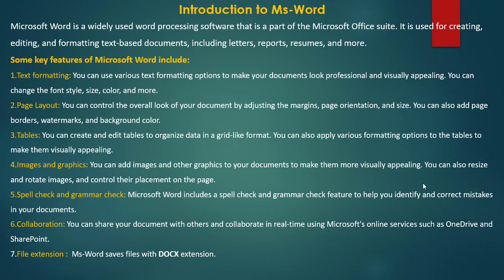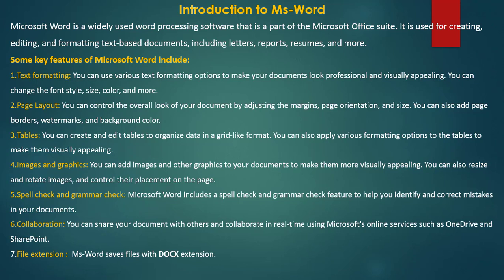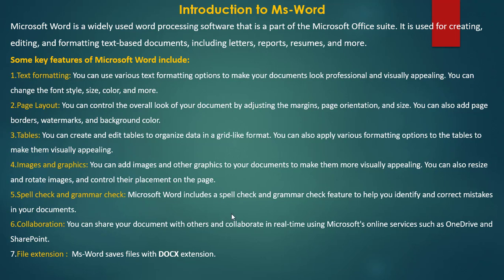Introduction to MS Word-MS Office (MS Word) Full course - Lesson 2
React JS full course in Telugu

This video is part of Edusoft Learning Systems Computer software training in Telugu video series. This video explained by VIJAY KUMAR PARVATHAREDDY. This video explains about Introduction to MS Word.